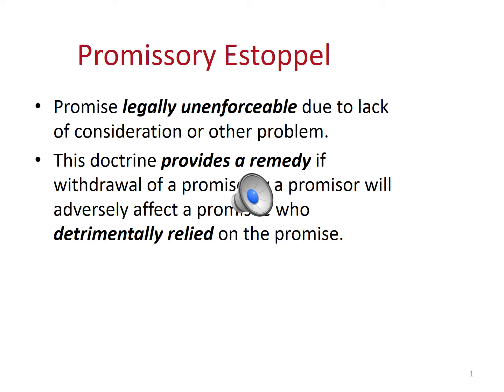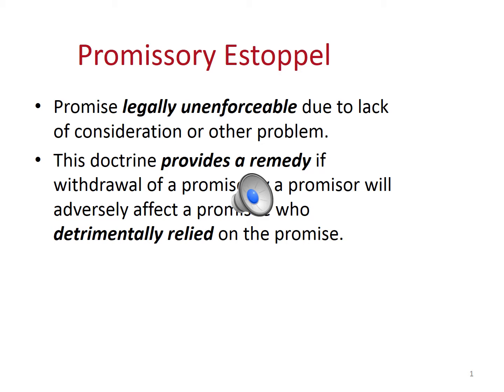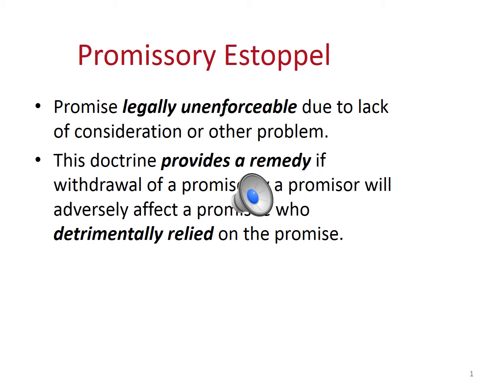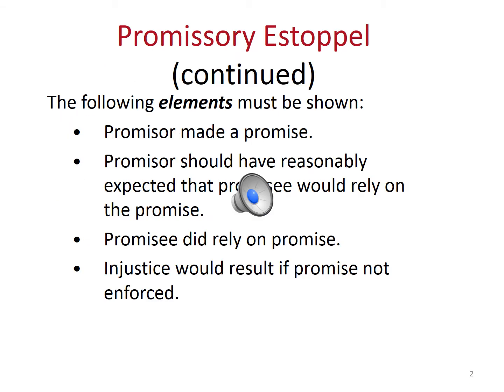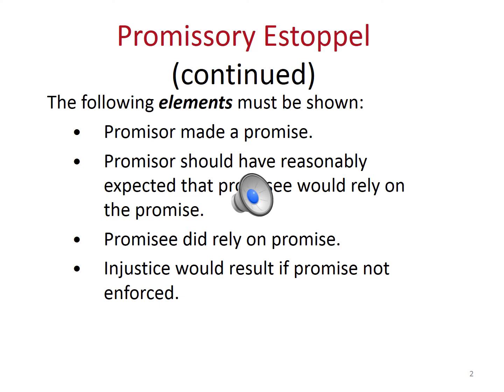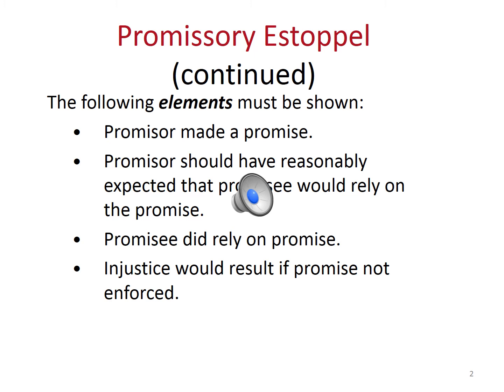LawofContract_Chapter2_Part3_3 - Đại học Luật - Tp. Hồ Chí Minh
LawofContract_Chapter2_Part3_3